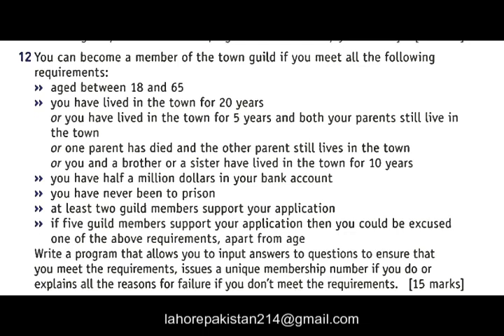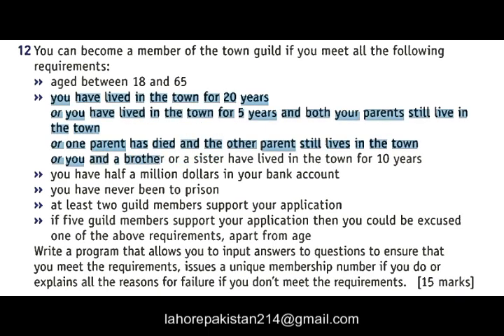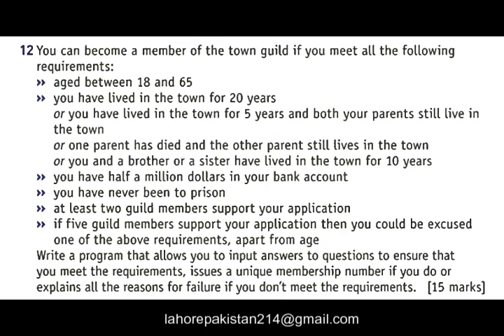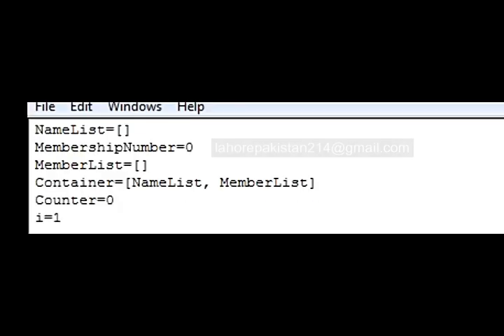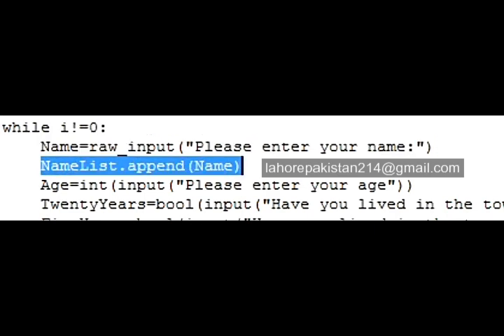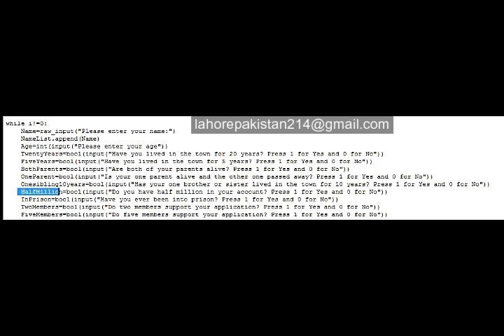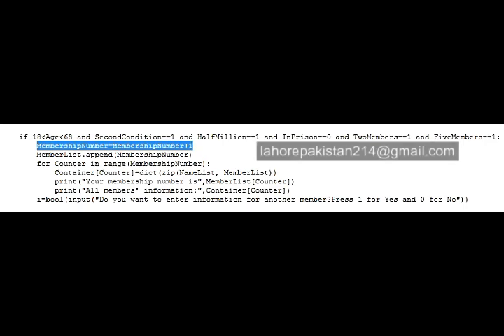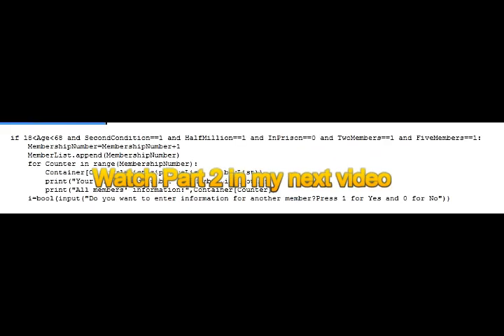Computer Science 2210 - Chapter 8 - Programming Exam Style Questions #12-Part a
Cambridge IGCSE Computer Science 2210 Second Edition by David Watson and Hellen Williams # Chapter 8 Programming Exam Style Questions #12 part a